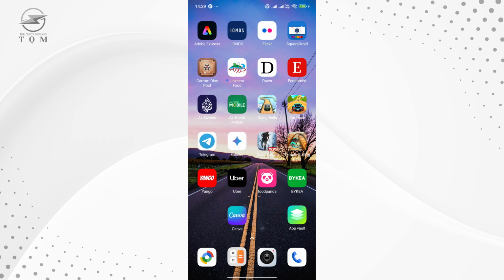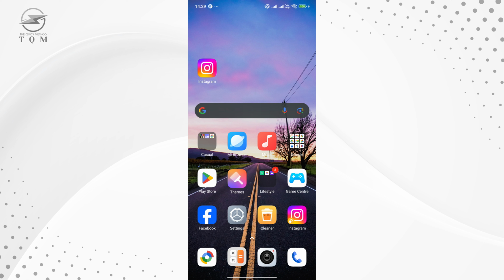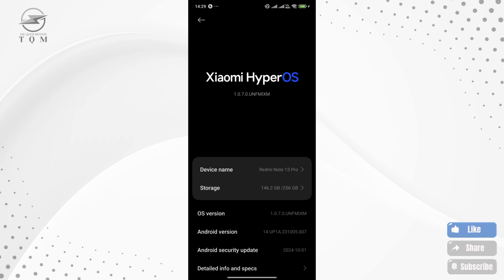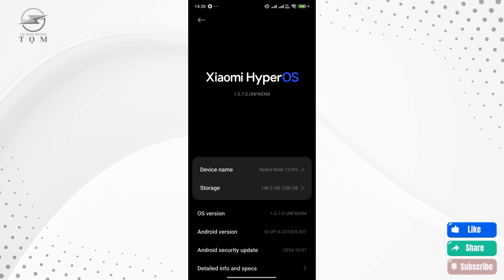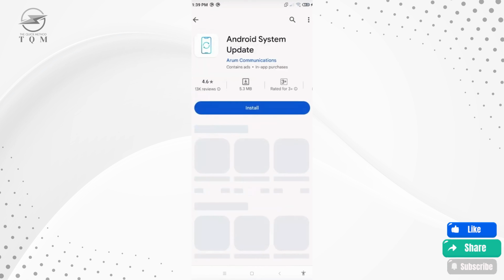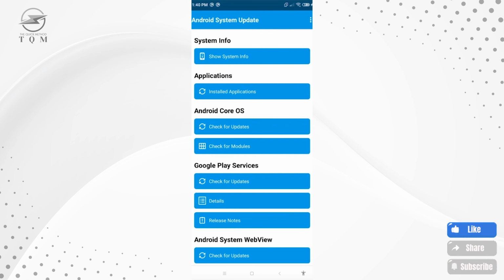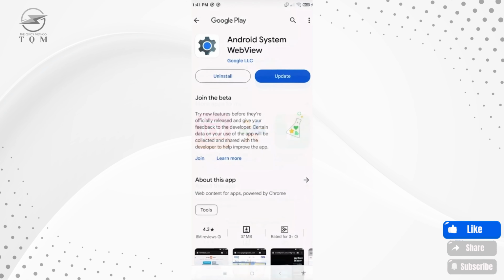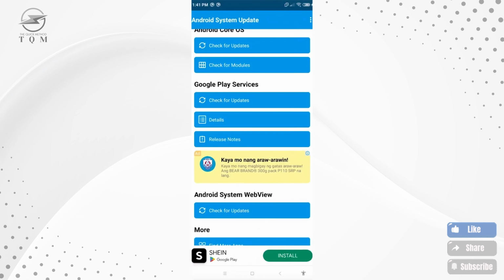How to Update Latest Android Version in Mobile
Title: How to Update to the Latest Android Version on Your Mobile

Description:
In this video, we’ll guide you through the process of updating to the latest Android version on your mobile device. Whether you’re using a Samsung, Google Pixel, or any other Android phone, we’ll show you how to easily check for updates and install the newest version of Android. Learn how to improve performance, access new features, and ensure your phone is running smoothly with the latest security patches. Watch now to get your phone up to date with the latest Android features and enjoy an enhanced mobile experience!